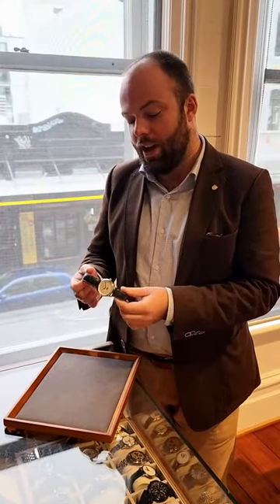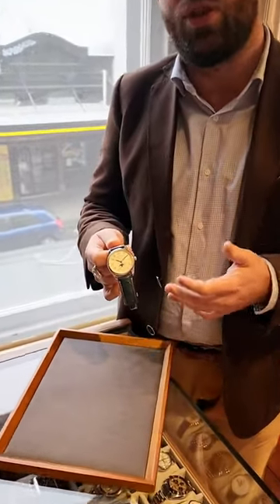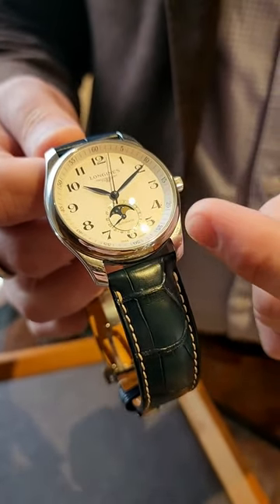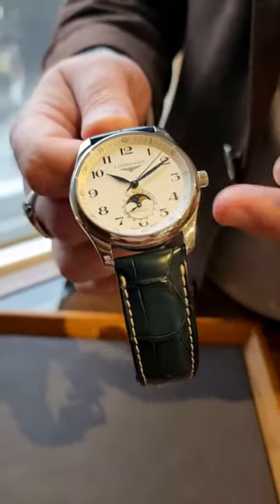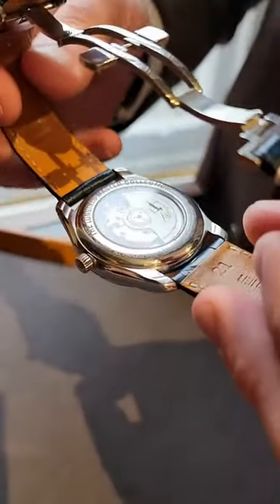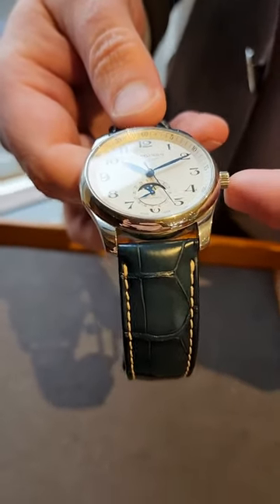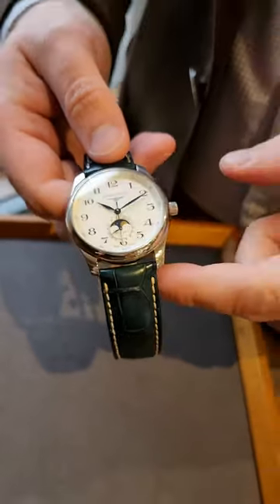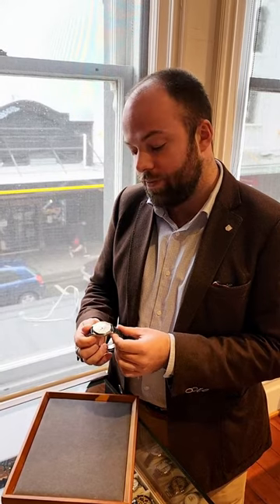Watch Guide Video Longines - 2021 Master Collection Moonphase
Today Ryan has selected the beautiful Longines dress watch, which is unusual for having the lunar phase indicator.